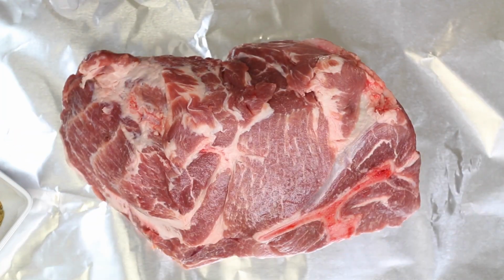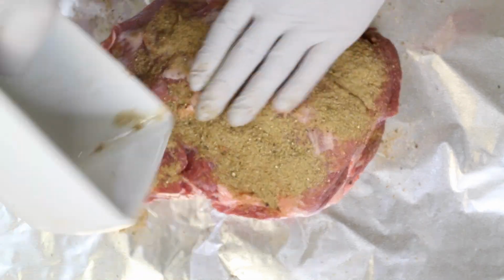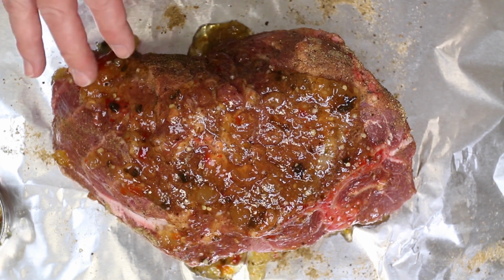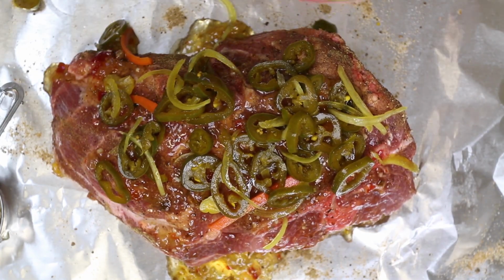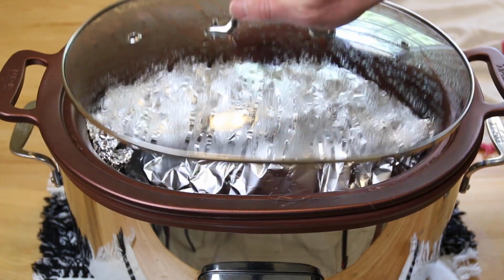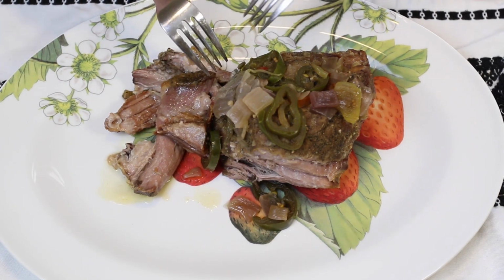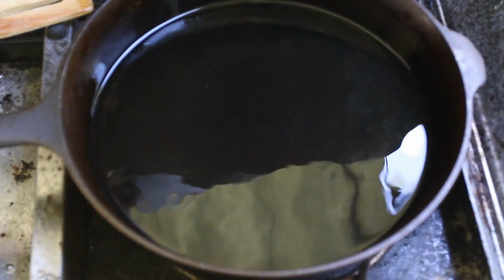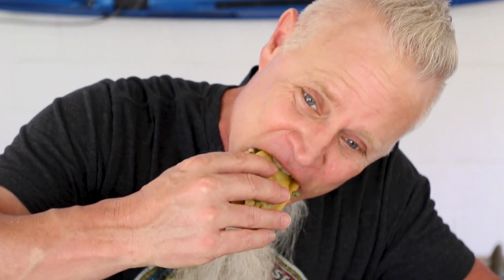The Best Slow Cooker Pork Tacos Ever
Want The Best Slow Cooker Pork Tacos Ever?  I got you!  You won't believe how crazy delicious this pork is, especially considering the simple, few ingredients in this.   This recipe makes enough for a crowd or to freeze, depending on what size pork you use.   It's not just delicious in tacos though - perfect on nachos, burritos, over rice, topped with a fried egg, tostada, whatever!  It's just crazy delicious!

You can find the printable version of these crazy delicious pork tacos

Also,  if you are interested in the pineapple pepper jelly I used in this video, reach out to Maggie's Farm on Facebook. Tell them Jaxx sent you.  You will not regret it!

Ingredients:
2.5-3 pounds pork shoulder, trimmed of fat
2 teaspoons kosher salt
1 teaspoon black pepper
1 tablespoon cumin
1/2 heaping cup preserves/jam/jelly – peach, apricot, pineapple
sliced, jarred jalapeños, to taste banana peppers if you don't want heat
1 red onion, chopped